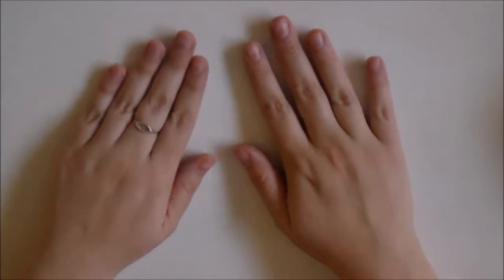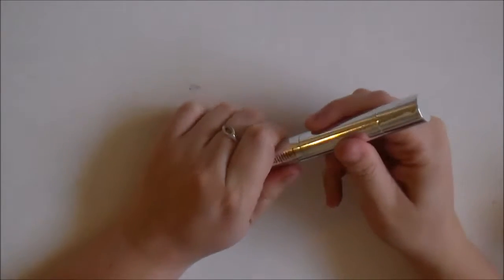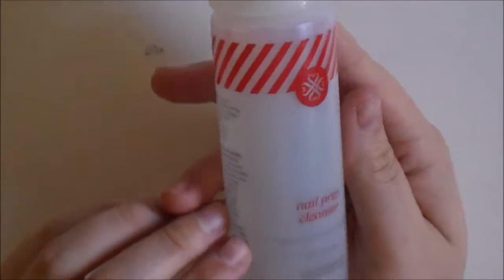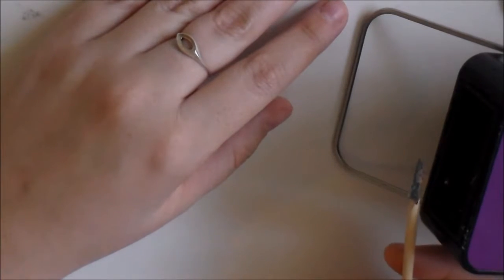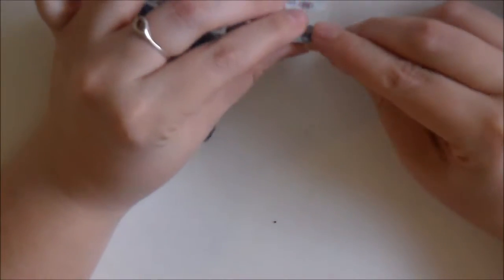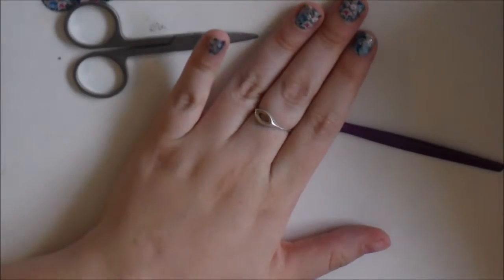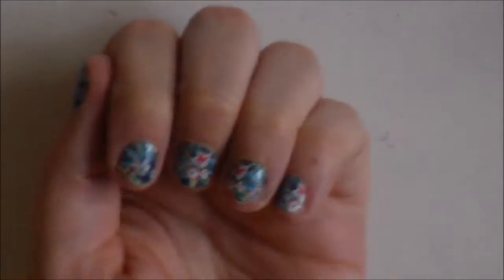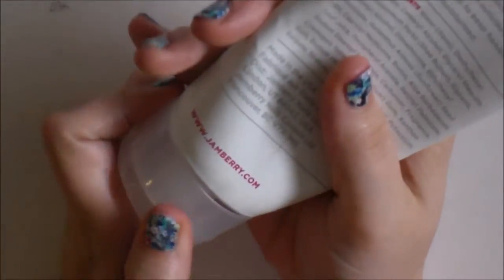How to apply Jamberry nail wraps